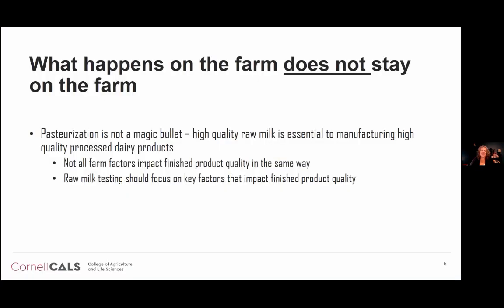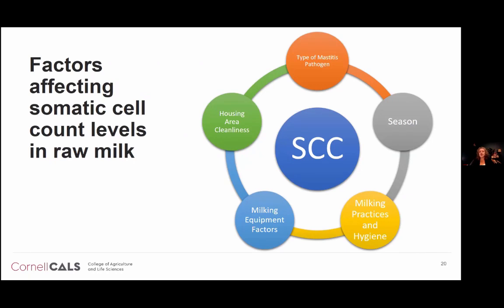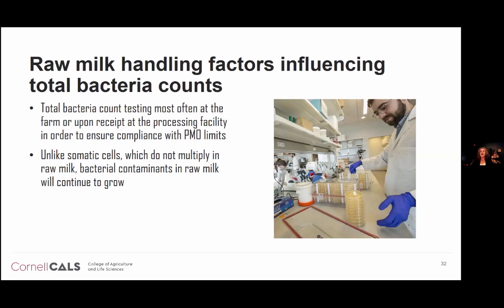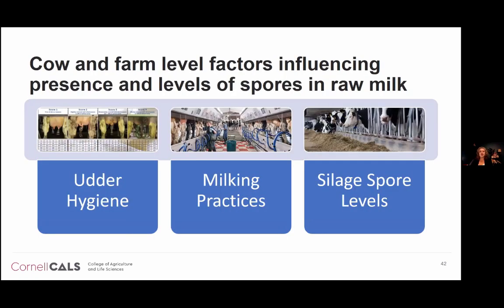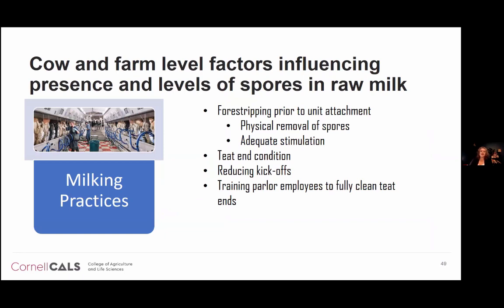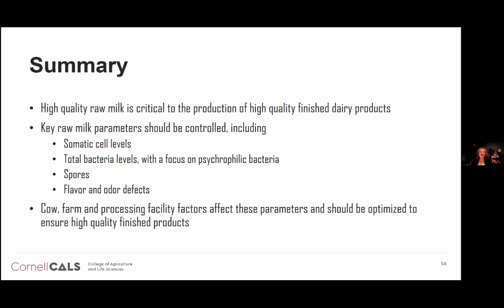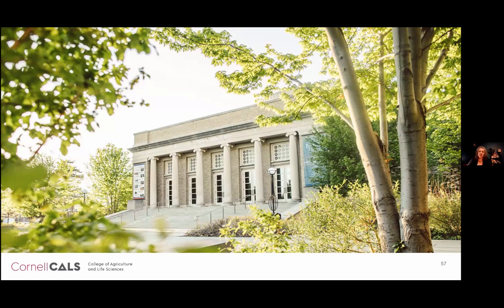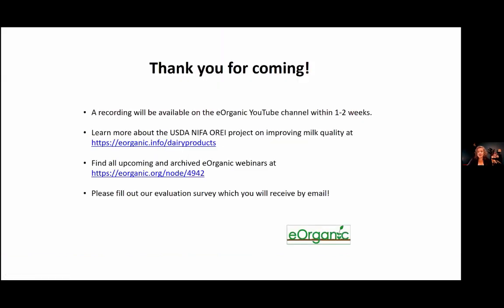It All Starts on the Farm: Raw Milk Parameters that Impact Pasteurized Dairy Product Quality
What happens on the farm does not stay on the farm when it comes to the impact of raw milk quality on pasteurized dairy product. Many tests are used to determine the quality of raw milk, some tests tell us about animal health, some about the efficacy of milking hygiene or equipment cleaning and sanitation, etc. However, when it comes to the impact of raw milk quality on pasteurized dairy products, there are only a few parameters that are truly impactful. This webinar will cover these parameters, how they impact pasteurized dairy products and what can be done at the farm to control them. Presenter: Dr. Nicole Martin, Associate Director of the Milk Quality Improvement Program (MQIP) in the Department of Food Science at Cornell University.
Find out more about the NIFA OREI project discussed in the webinar